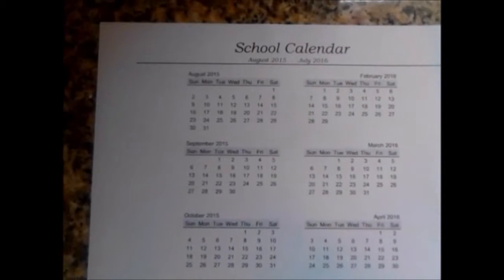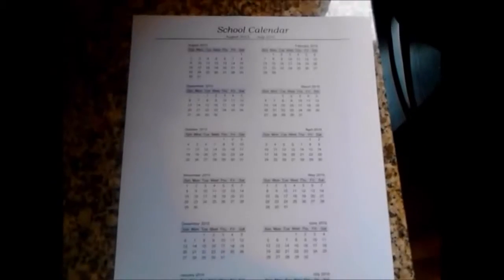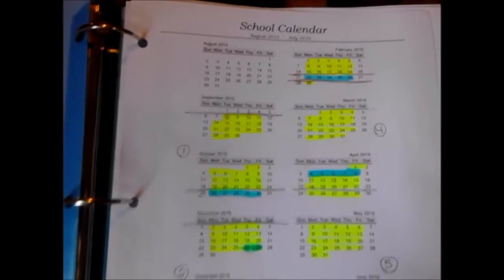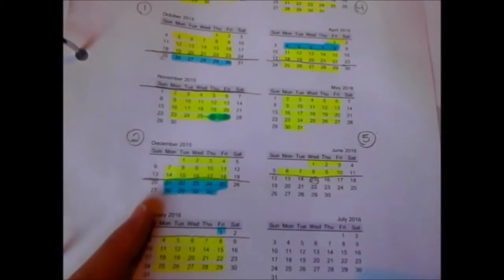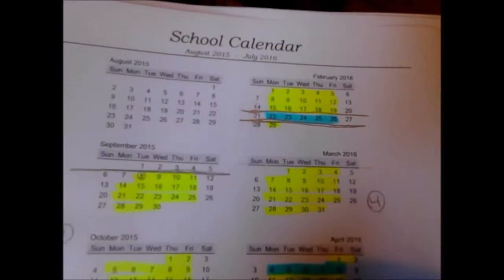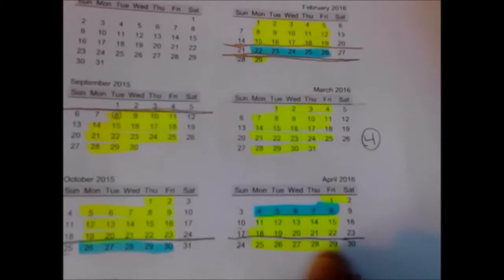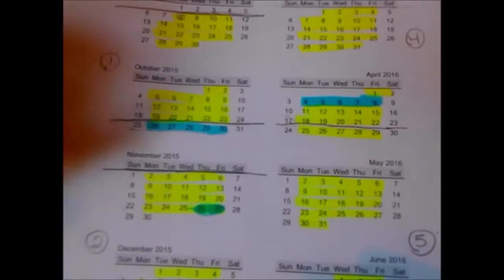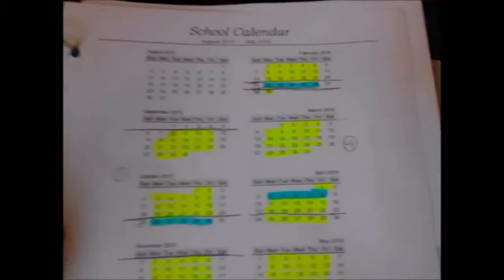Back to School: Scheduling the Year